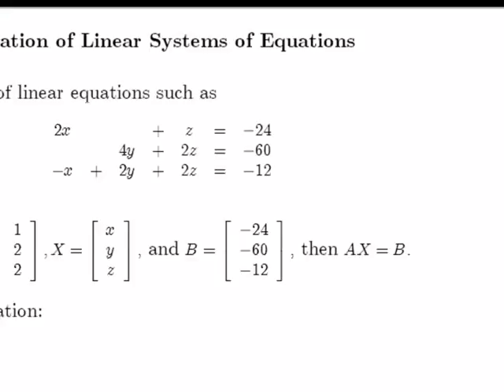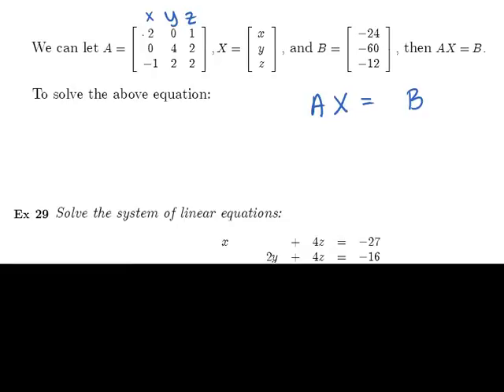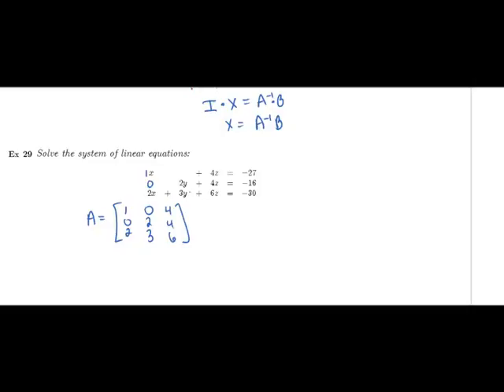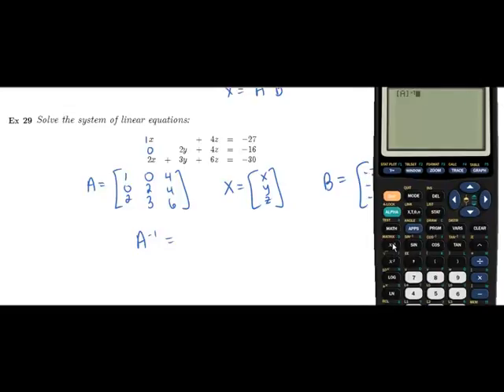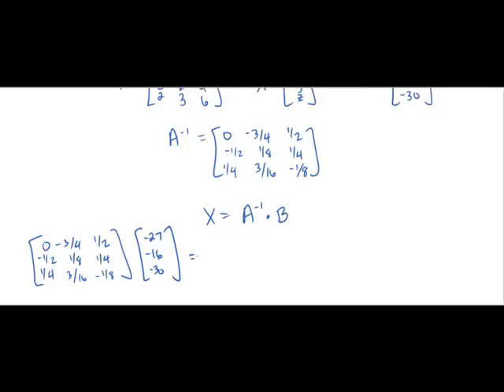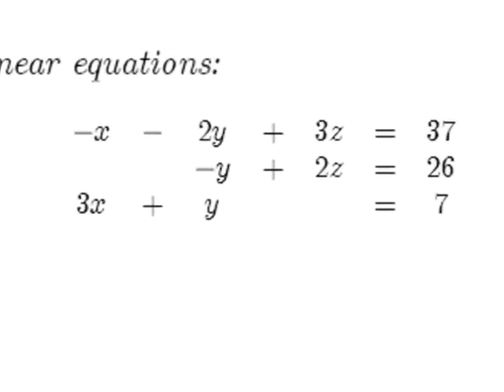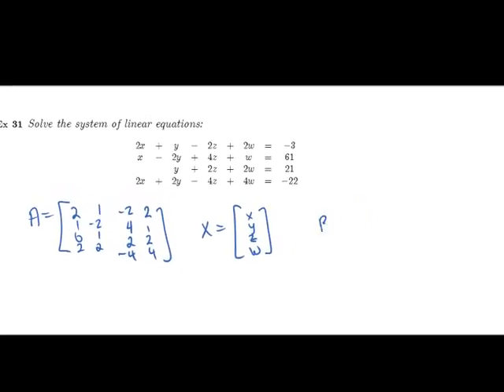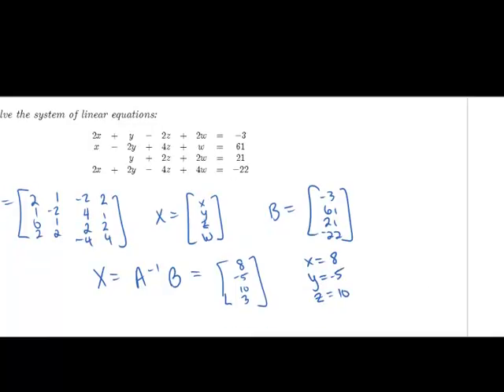Advanced Topics in Technical Math: Section 1.5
Matrix representation of a system of linear equations